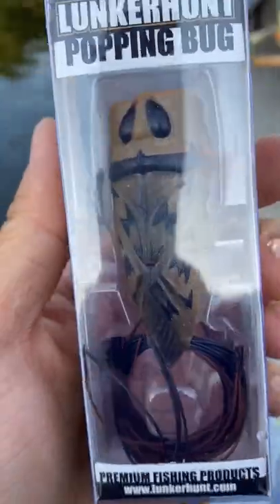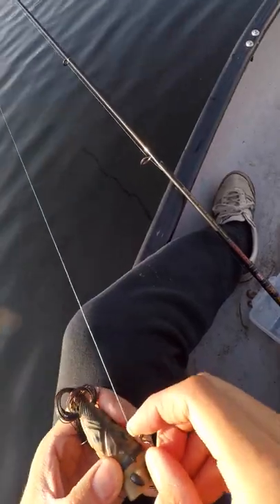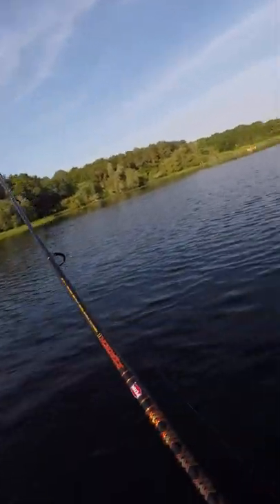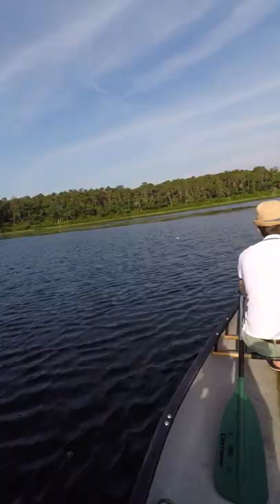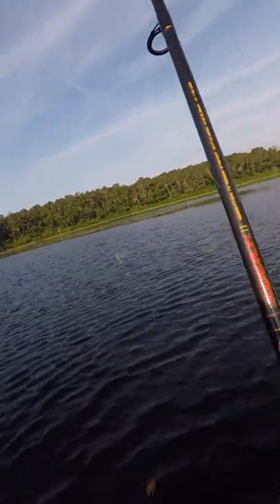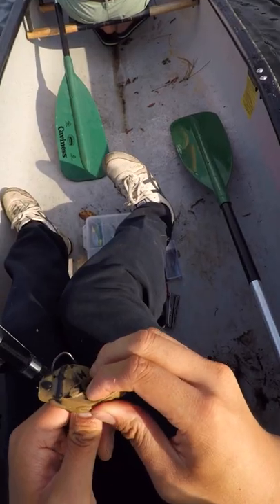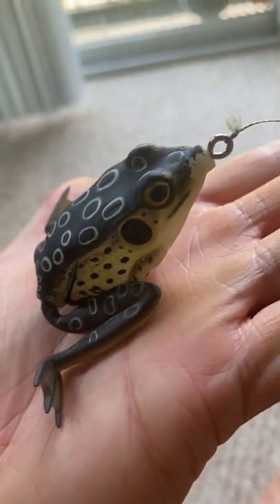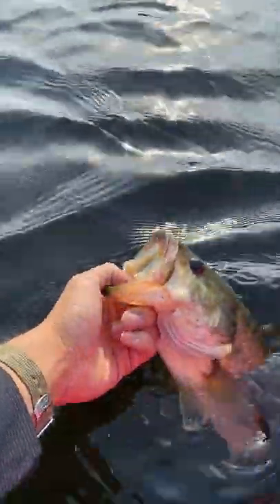if it ain’t broke... 😒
Folding Kayak that I Use!